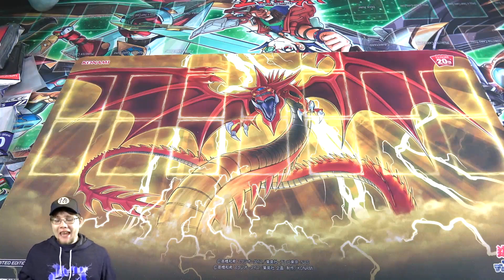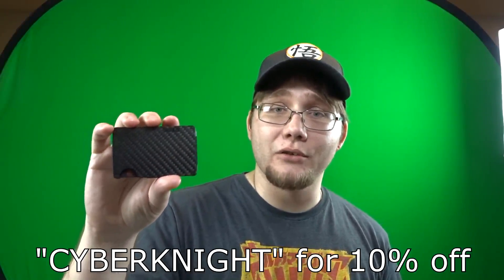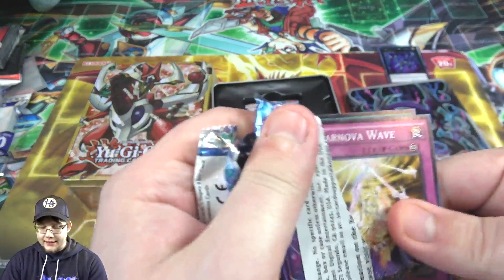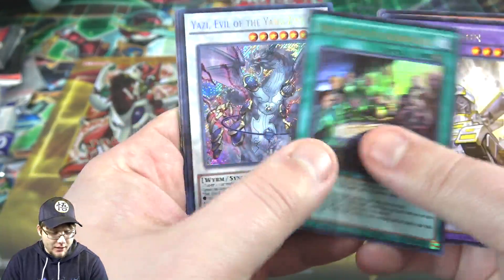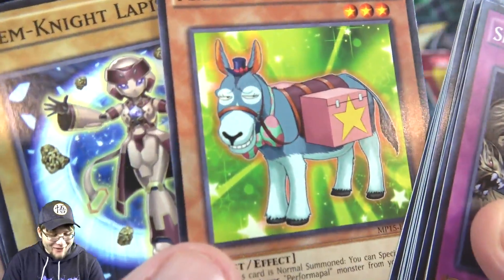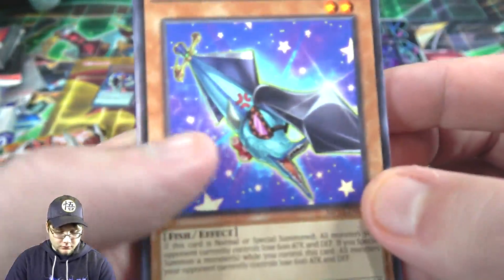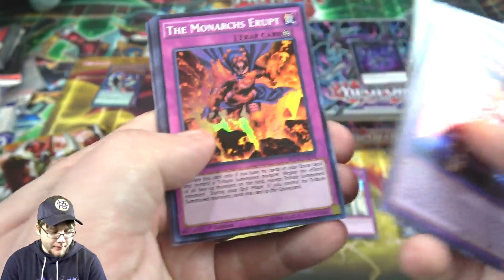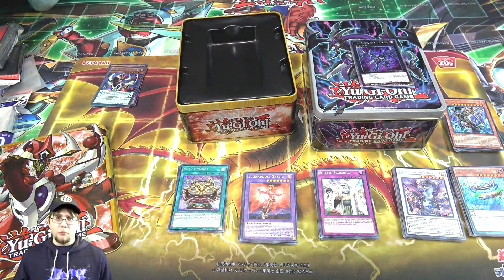Yu-Gi-Oh! 2015 Mega Tins Opening 5 Years Later!